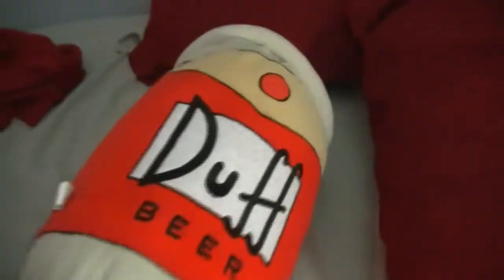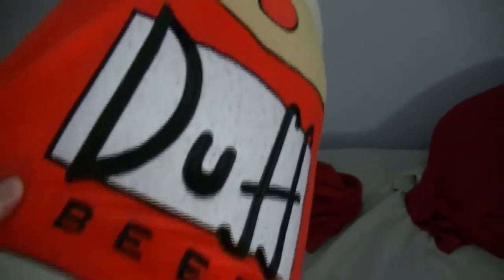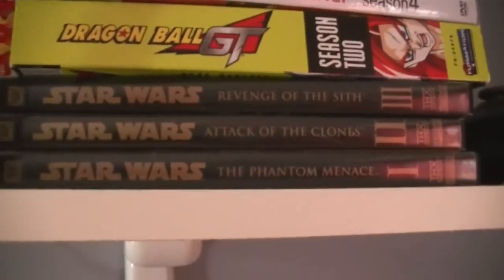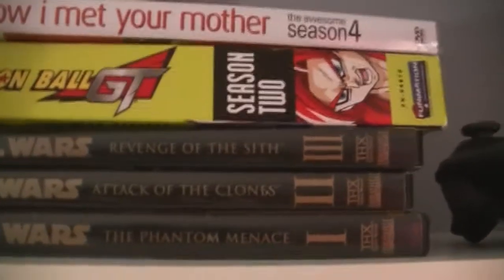A Tour of Andrew's Bedrooms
Let's be honest, the channel needs content and I'm stealing an idea from a friend. Sue me.

This is a tour of each of my bedrooms (Mom's and Dad's houses), and I do go into detail about a lot of things in both rooms, but I fail to acknowledge somethings in both bedrooms:

-Media Festival Awards (Dad's house)
-Posters (Mom's house)
-Mighty Gizmo DVD (Mom's house)

The music in this video is all from Jak X: Combat Racing for the PlayStation 2, released in 2005. Unfortunately, there is no longer a way to acquire the music without ripping it straight from the game or intense Google searches. I will not provide aid finding the music.

"Like" N07 Productions on Facebook!

Follow Andrew on Twitter!